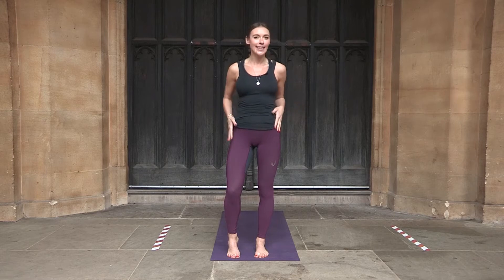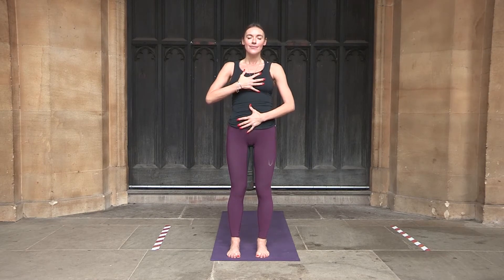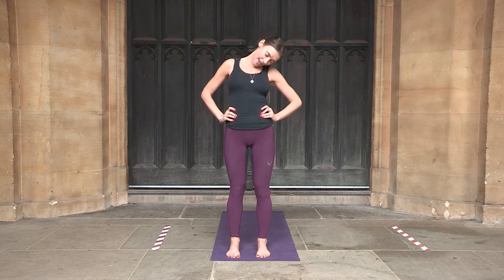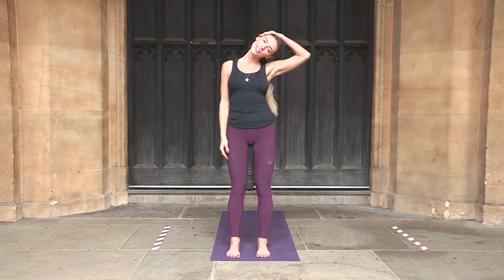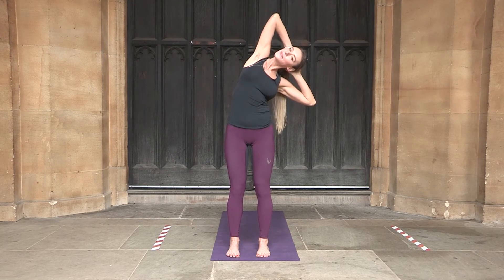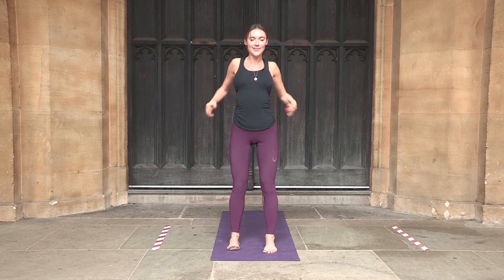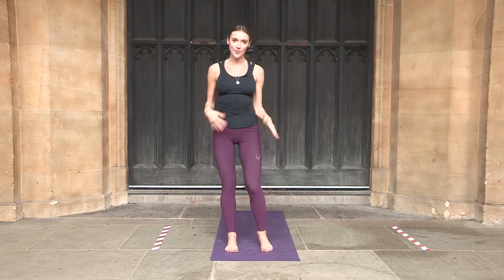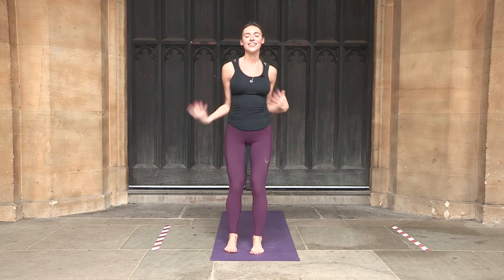Glass Door Sleep Out 2020 Morning Yoga D1 1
Wake up with Nadia Mishchanka and start your day with a stretch and a positive attitude. Glass Door Sleep Out 2020 early morning session.